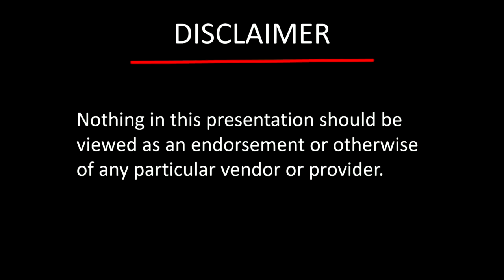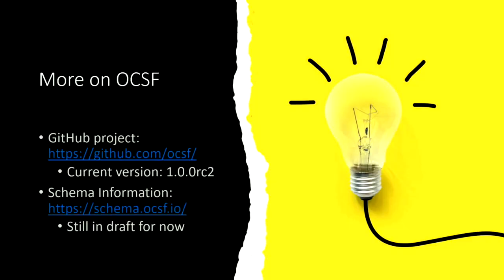"Unlocking the Power of Open Security Standards" - Cameron Tudball (Everything Open 2023)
(Cameron Tudball) While the market for security tooling is vast and exhaustive, these tools are generally expensive and lock your security event data into your chosen solution.  There have been many attempts to provide open standards for security and operational events in the past, however it has only been recently that we have seen these being supported by major vendors.

This talk will discuss the options for using open standards to allow different tools to work together, and how you can build a security defence strategy while minimising vendor lock-in. It will also walk through some use cases on how utilising open standards can allow organisations to improve the management of their security posture.

Everything Open is a conference focused on open technologies, including Linux, open source software, open hardware and open data, and the communities that surround them. The conference provides technical deep-dives as well as updates from industry leaders and experts on a wide array of topics from these areas.

Wed Mar 15 13:30:00 2023 at Clarendon Room D